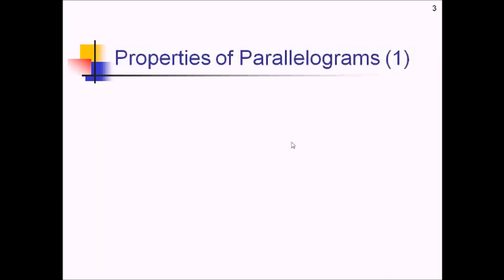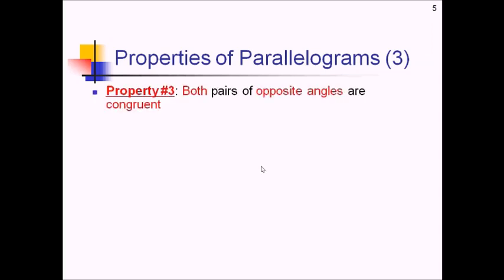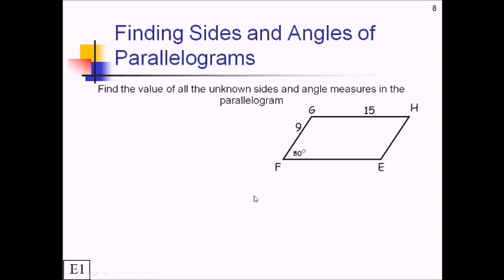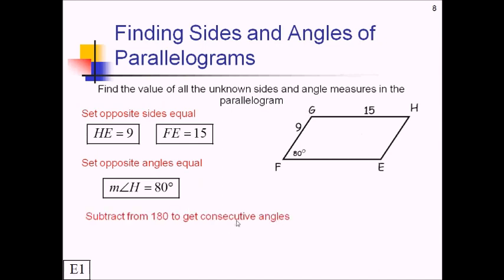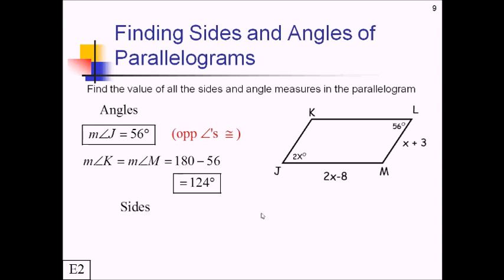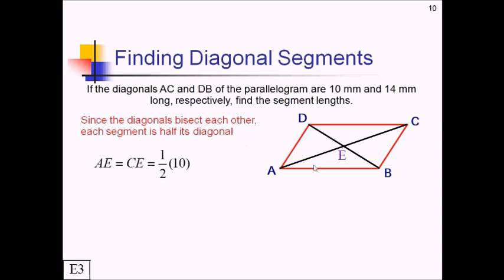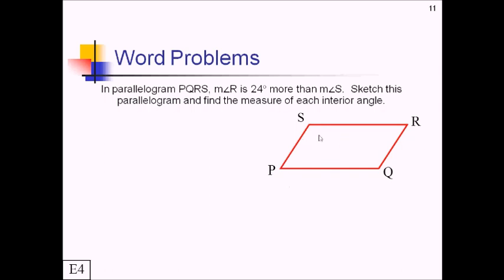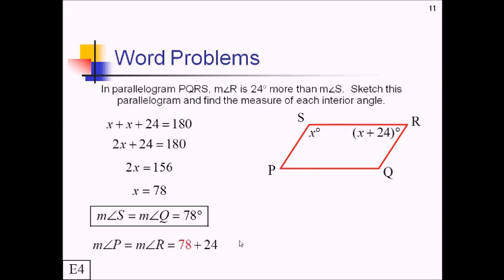Properties of Parallelograms: Lesson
Lesson showing how to find missing sides and angles using properties of parallelograms.